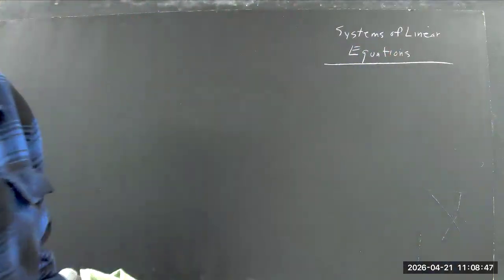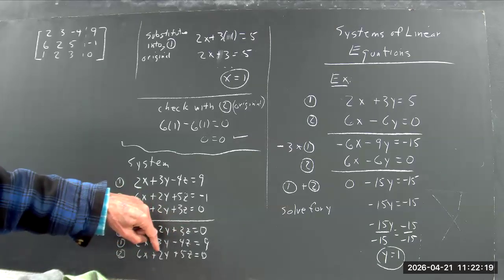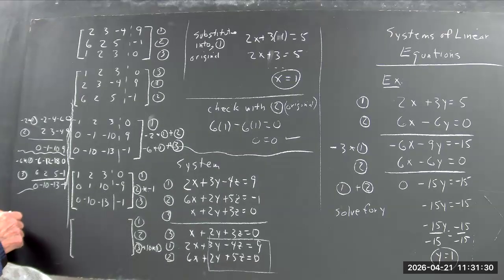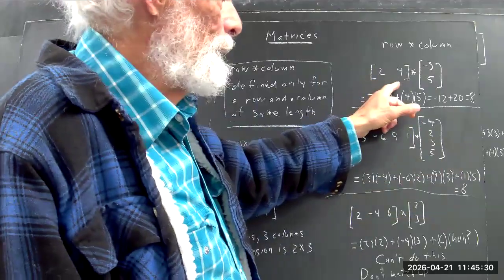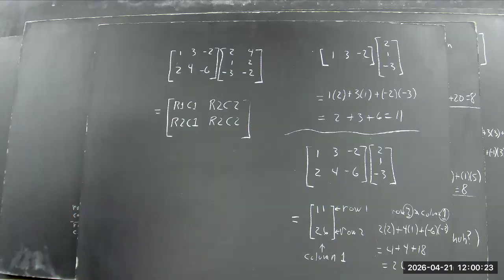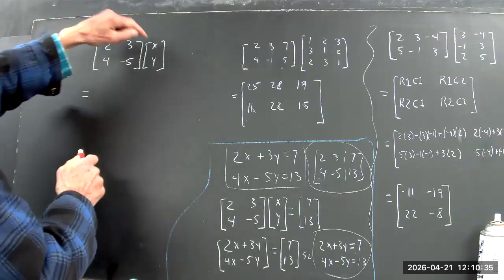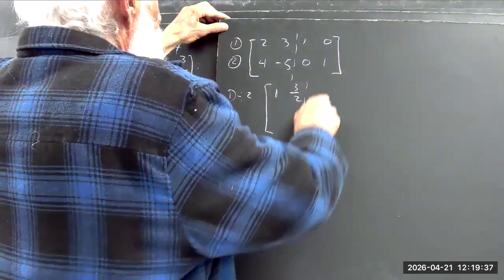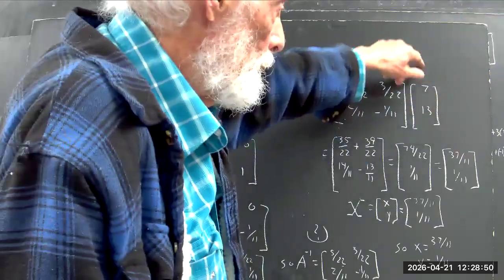dagpc1_260421_matrix_multiplcation__matrix_equations__66